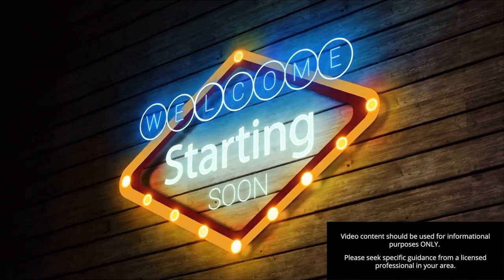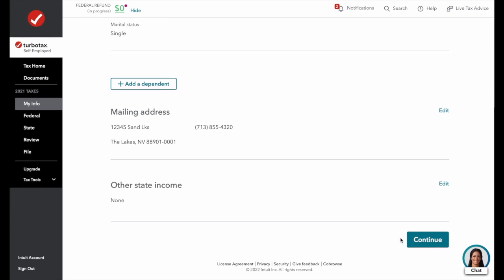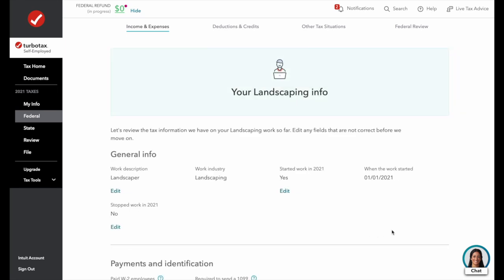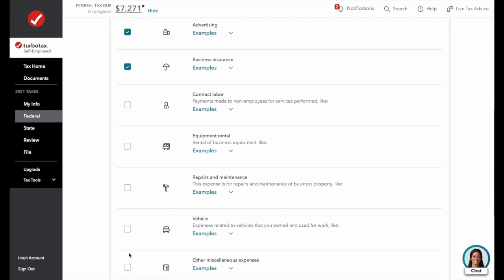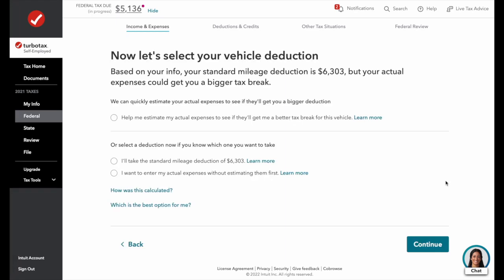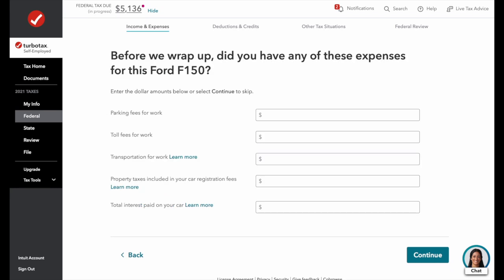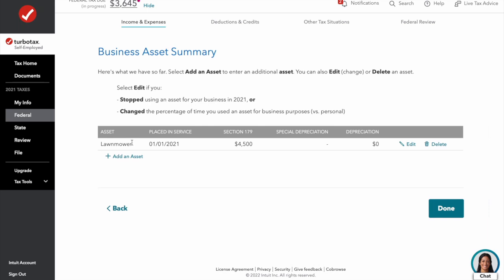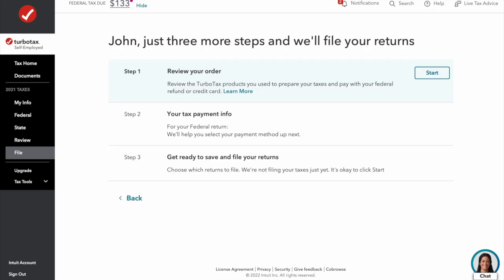How to file a Schedule C in TurboTax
Need help entering your Schedule C in TurboTax? Today I go over just how to do that!!

00:00 How to enter a Schedule C in TurboTax
00:28 personal info
03:38 income
08:48 expenses
23:40 2nd schedule c